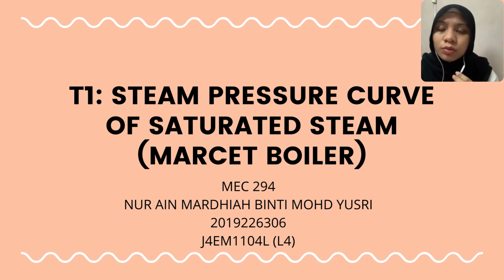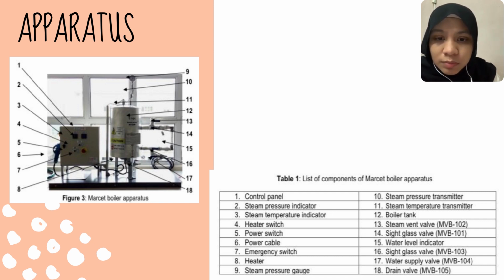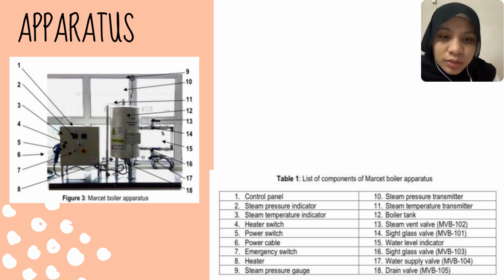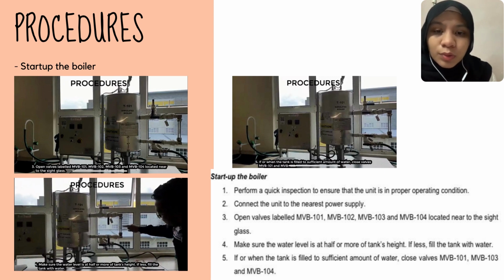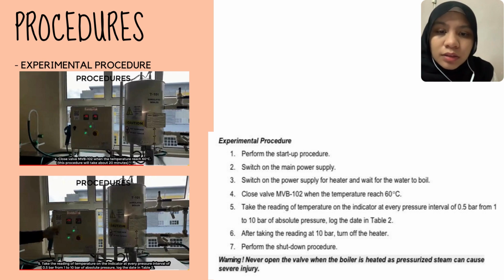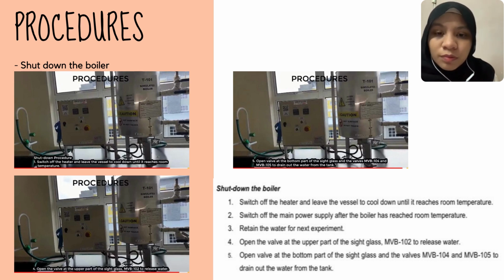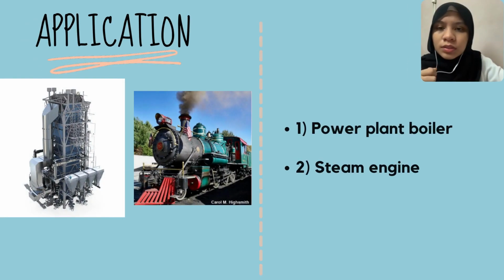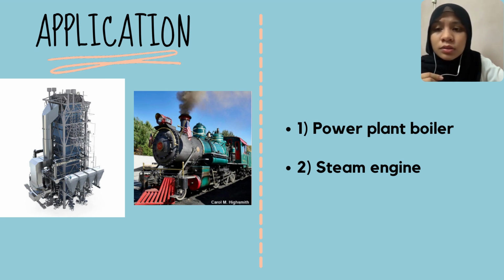MEC 294 T1 STEAM PRESSURE CURVE OF SATURATED STEAM (MARCET BOILER)